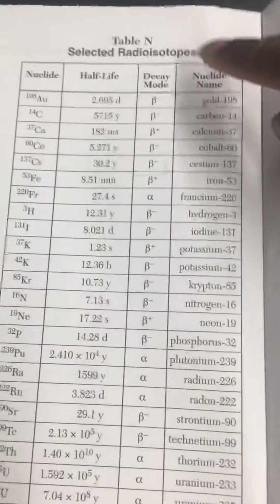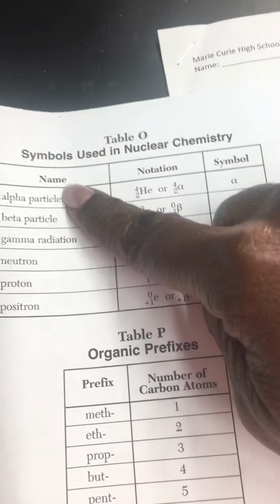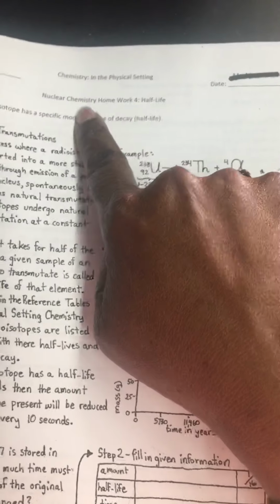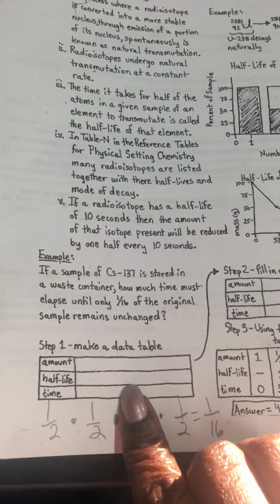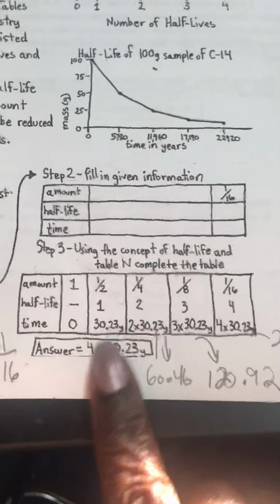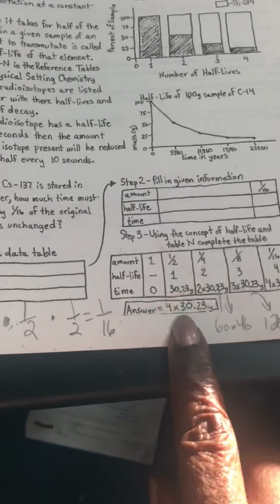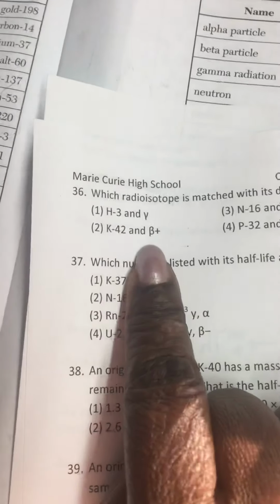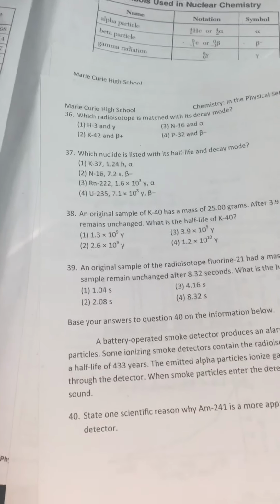April 17, 2019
Understanding nuclear decay